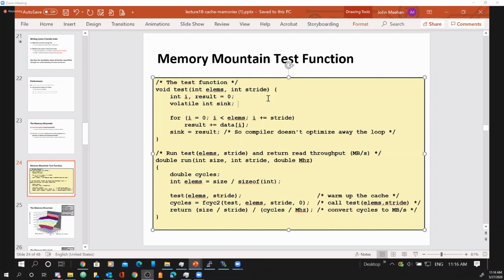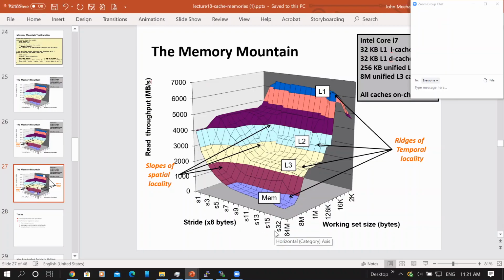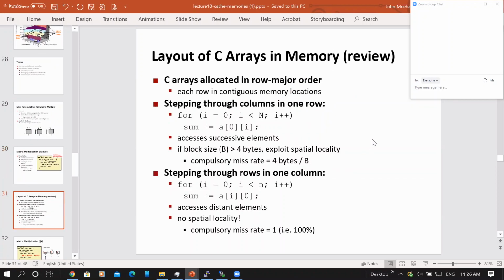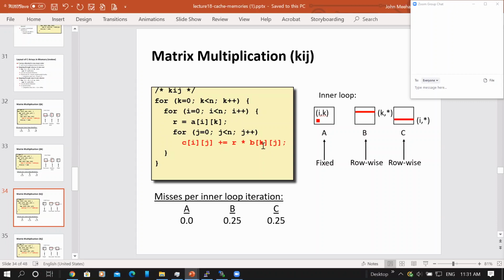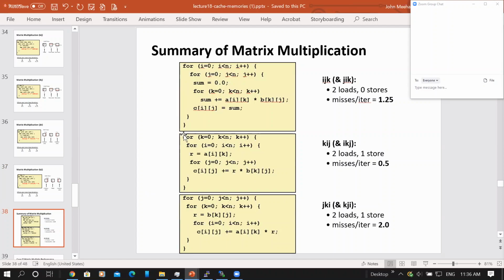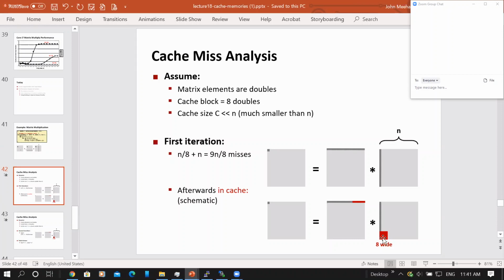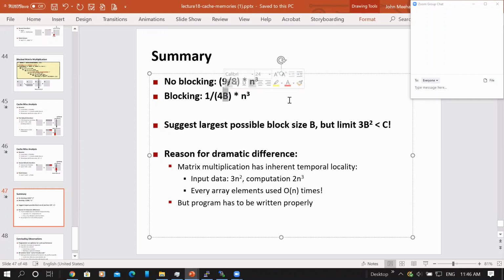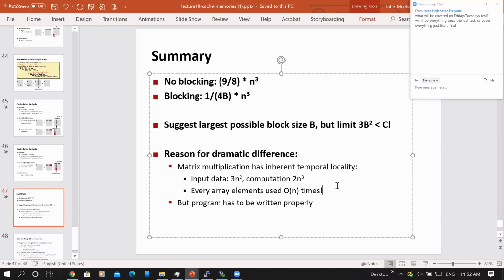May 27, 11 AM Lecture: